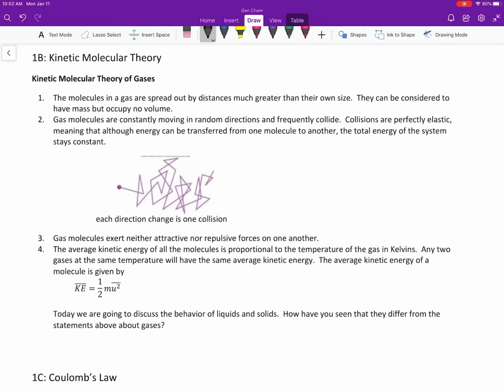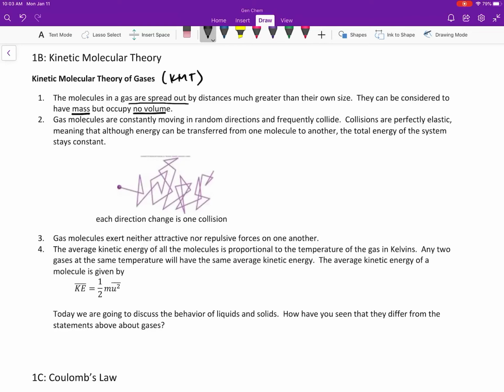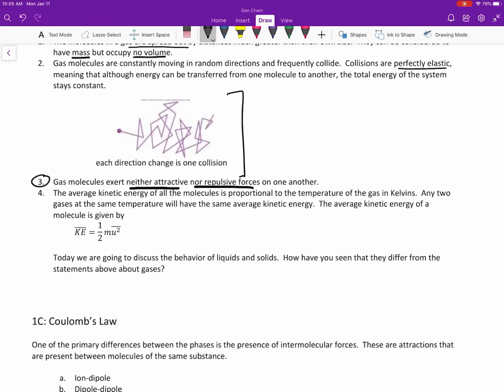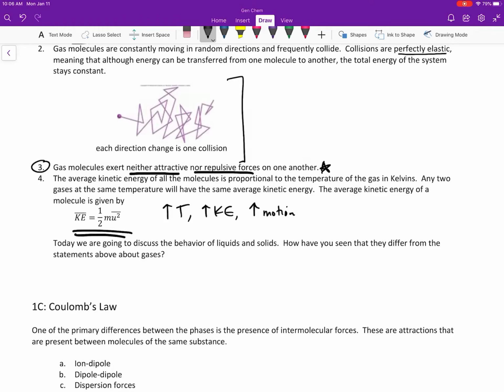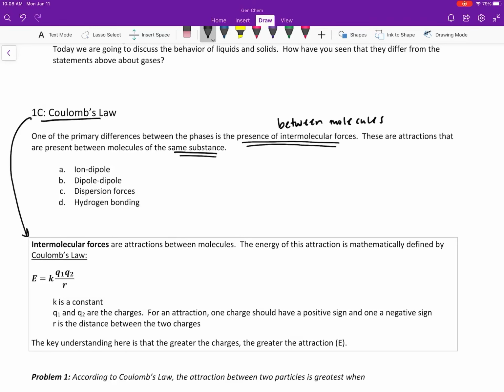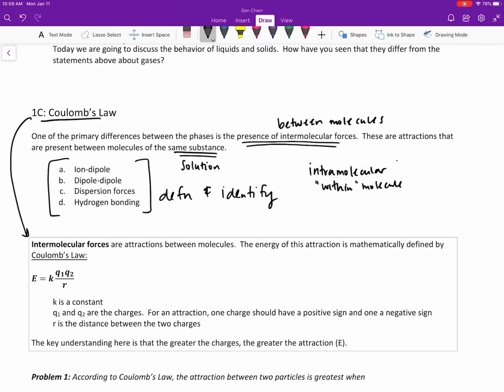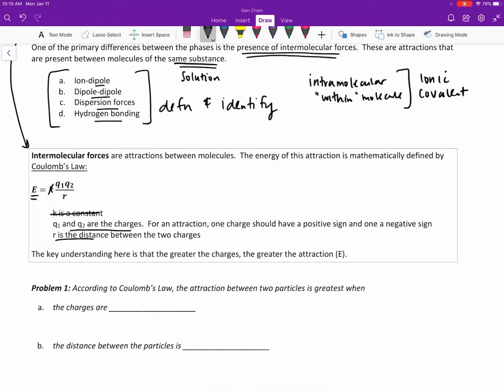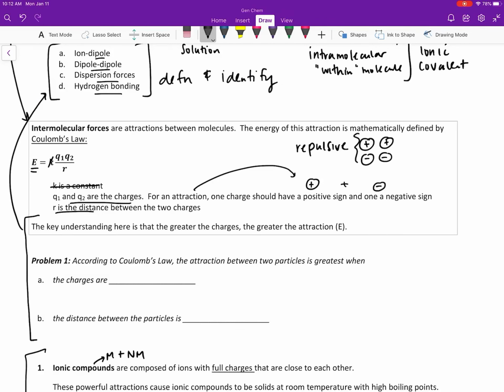Snow Day Lecture Review